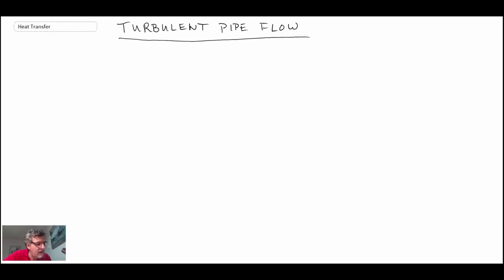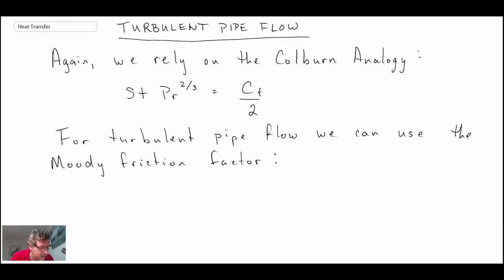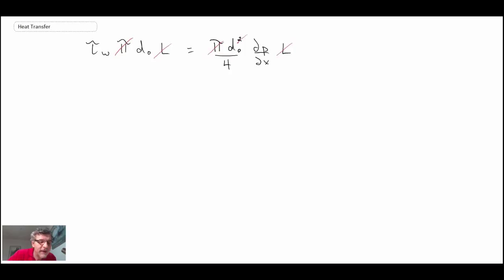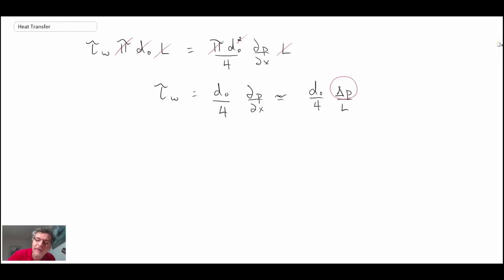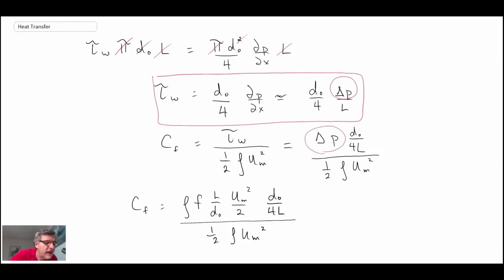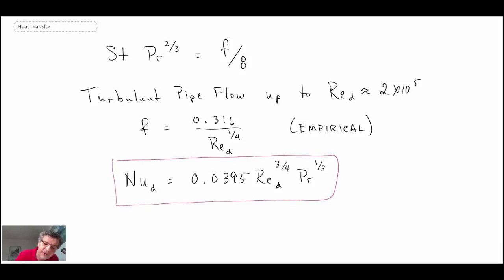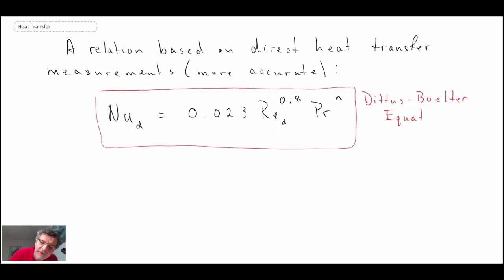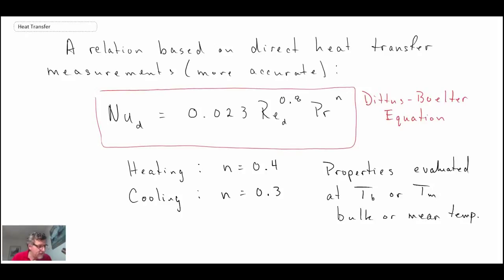Heat Transfer L21 p5 - Turbulent Pipe Flow - Dittus-Boelter Equation